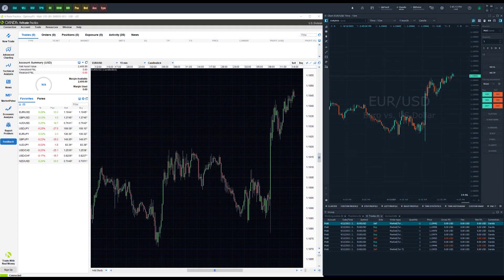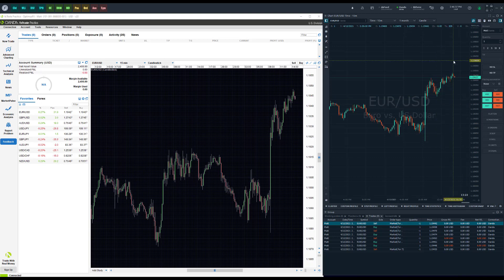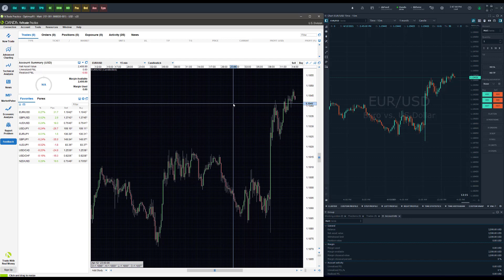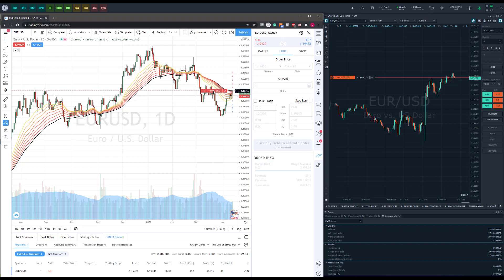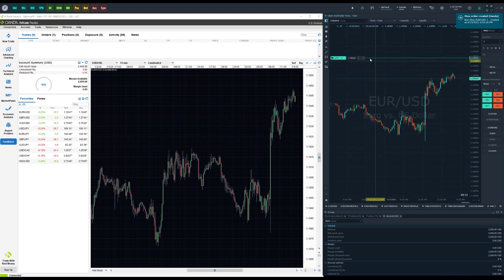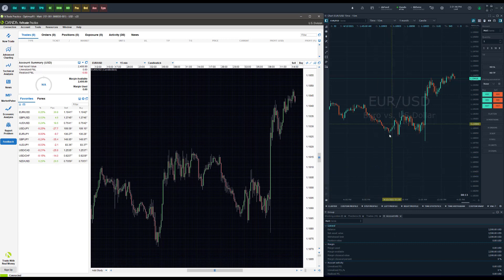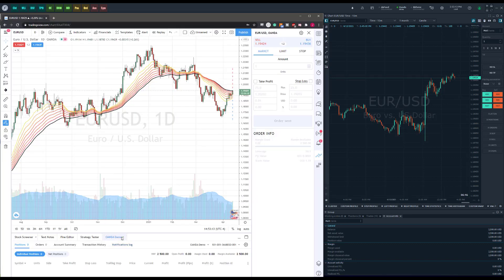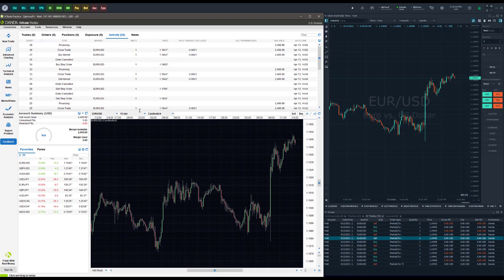OANDA - Using Multiple Connections with TradingView and Optimus Flow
We demonstrate the ability to concurrently login to OANDA Desktop, TradingView, and Optimus Flow using the OANDA FX Data Feed.

This video utilizes three platforms to demonstrate the flexibility of OANDA and the advanced server-side order execution capability that their data provides.

Any discussions of trading results should always and under all circumstances be assumed hypothetical. This includes method and results. Any adaptations of trading methods should be done at your own risk.